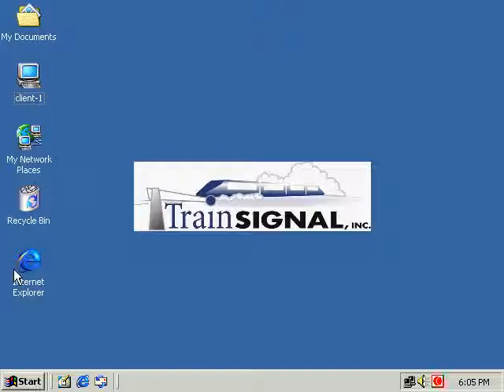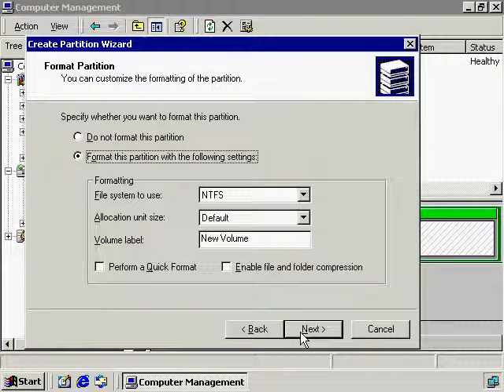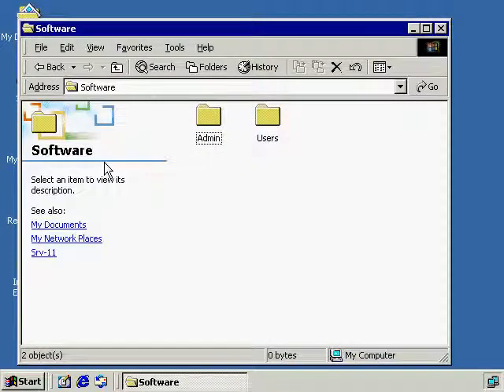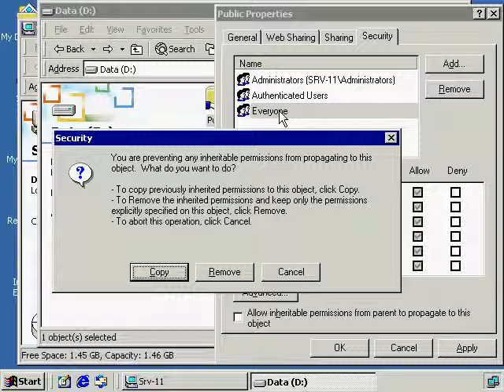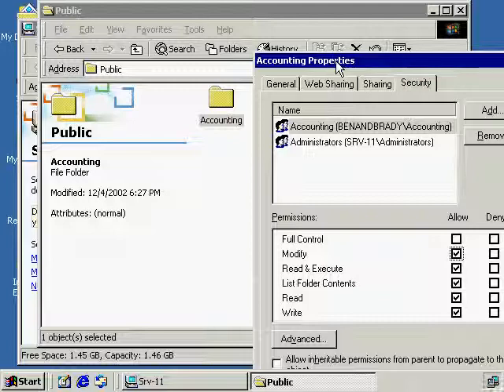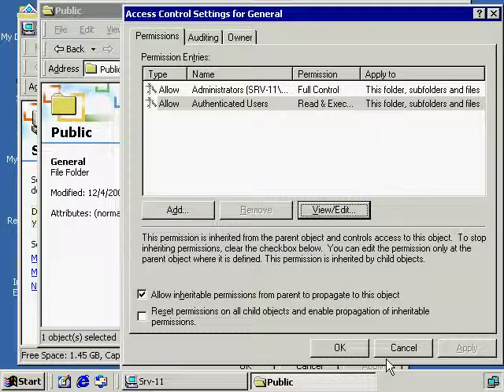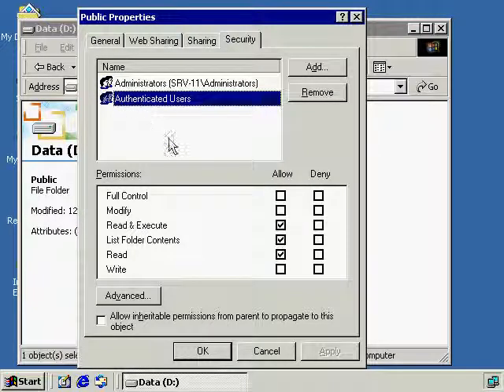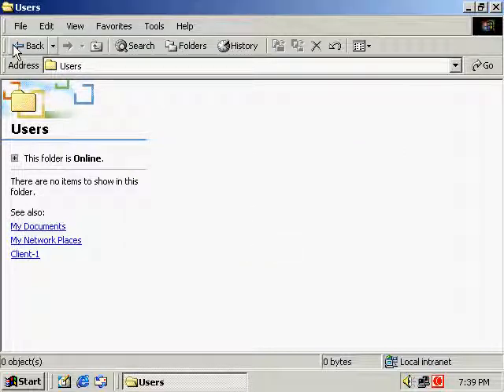File Server , lab 1